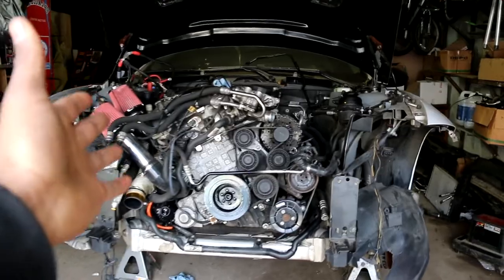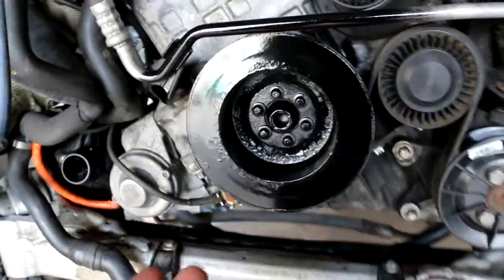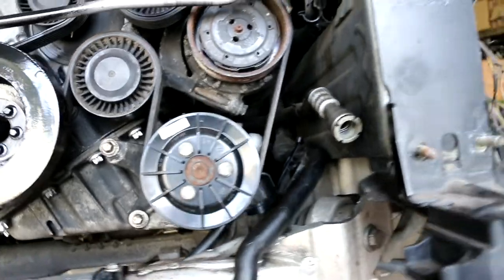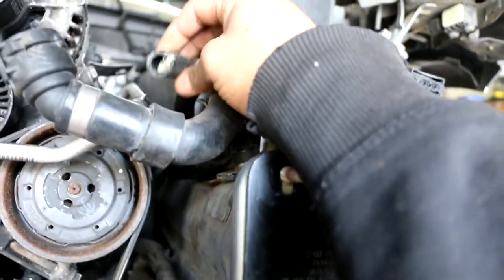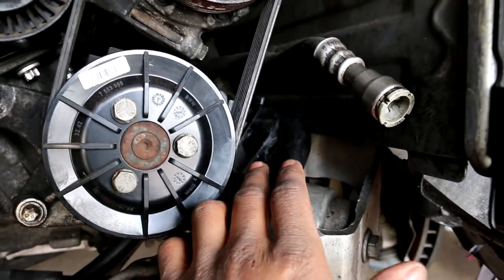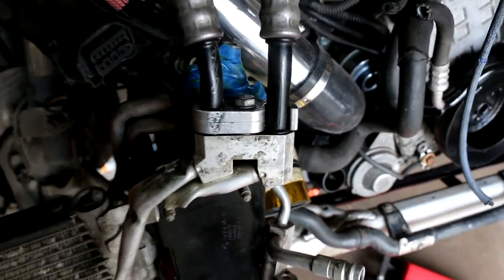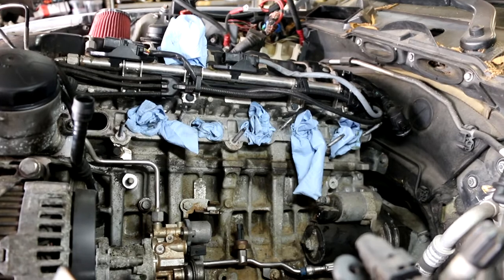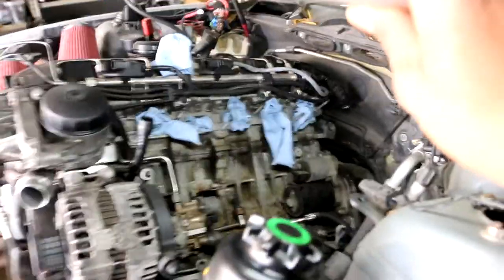335i MANUAL TRANS MOUNTS | EPISODE 13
What's up world?
In this episode we start making all the necessary connections now that the motor is in. part 1 shows trans mount & drive shaft.